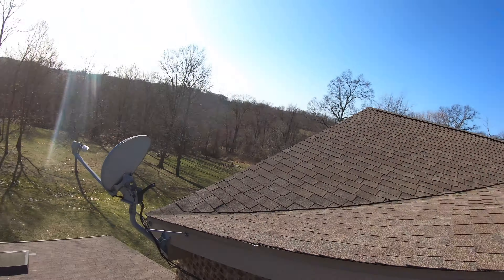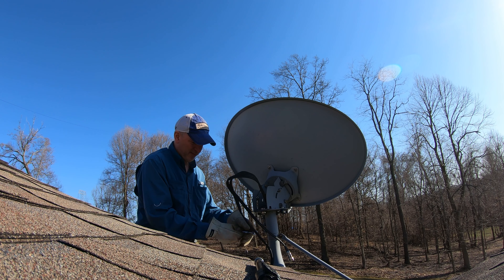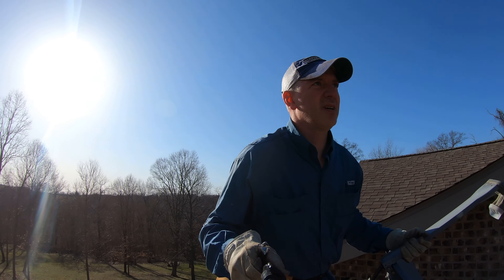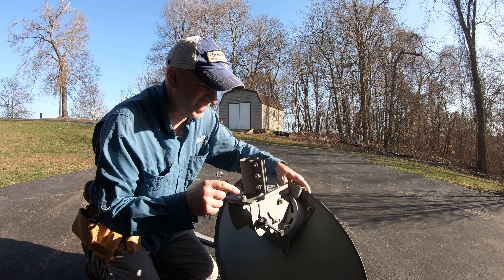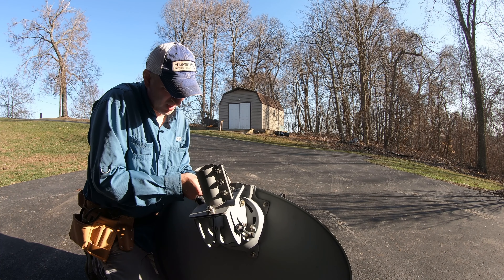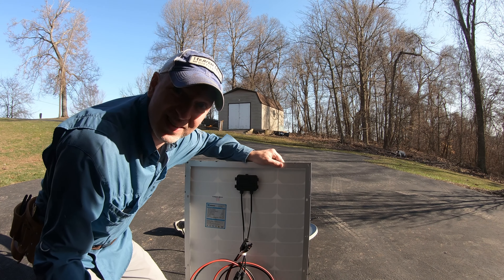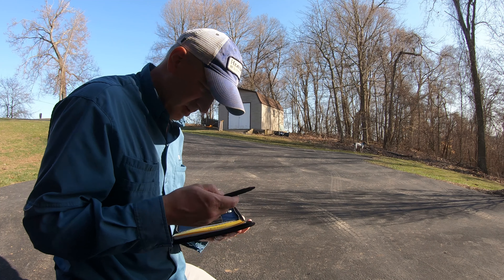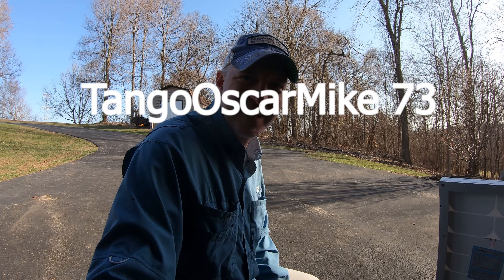Can I repurpose an old satellite TV dish into a solar panel mount?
I was looking at this old satellite dish on my roof and got a bright idea.  I think it would be very easy to turn this into a mount for a solar panel.  I had to go up and take a look.